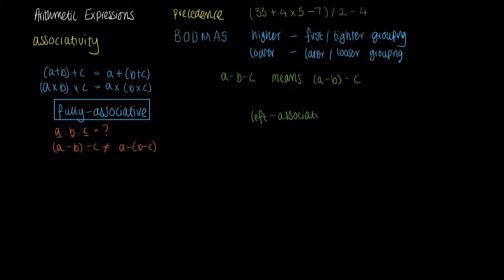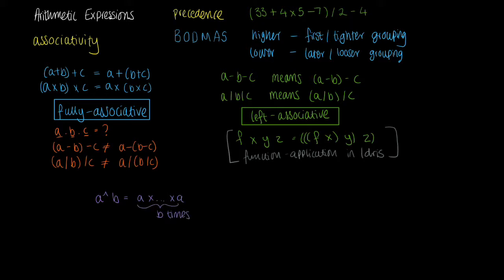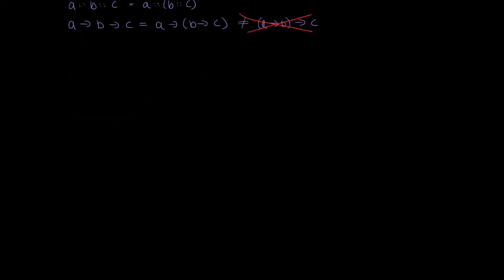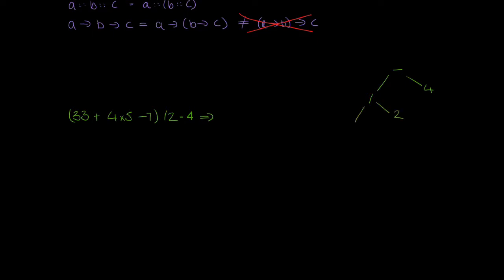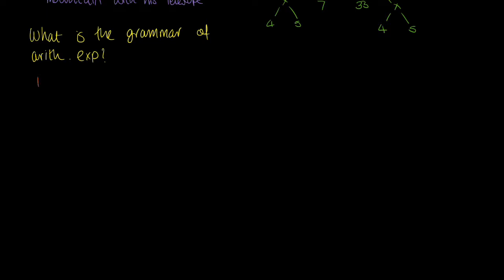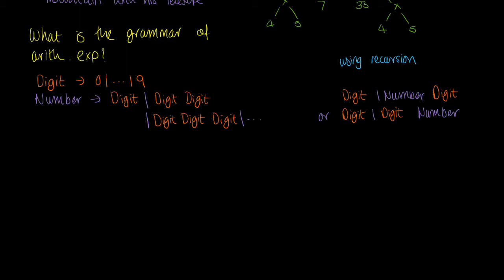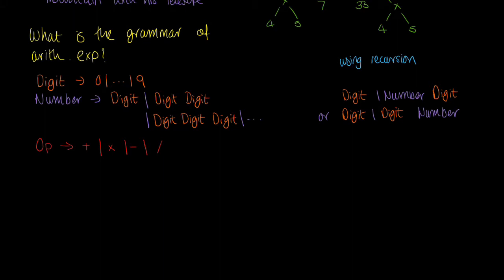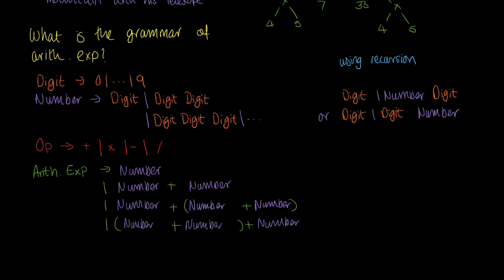1.2) Syntax of arithmetic expressions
Precedence, associativity and grammars.